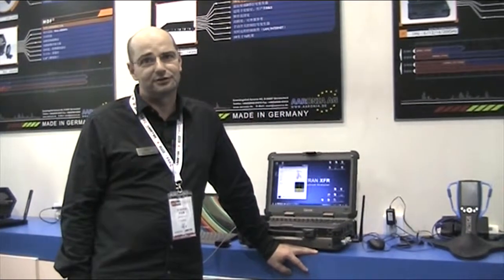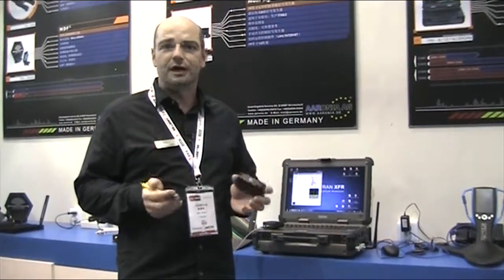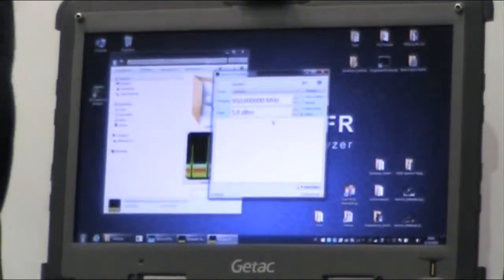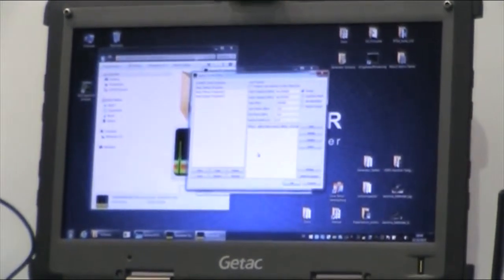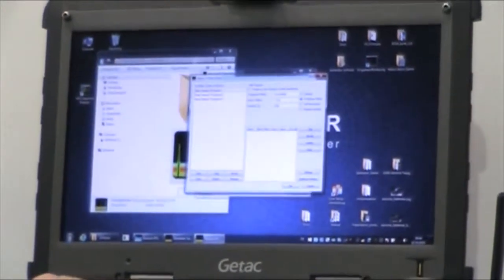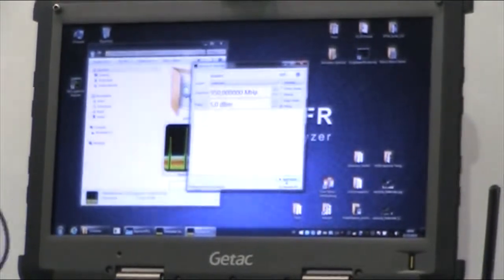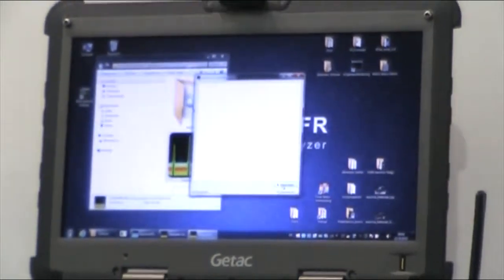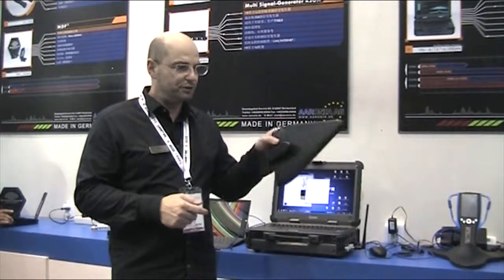Aaronia Smart RF-Generator up to 6GHz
Pat from "Microwave Journal" takes a interview with Aaronias CEO showing the smart RF Signal Generator and the included software at the EMI 2015 in China.